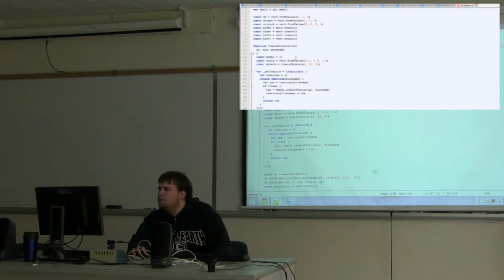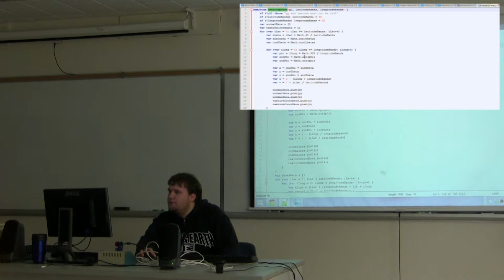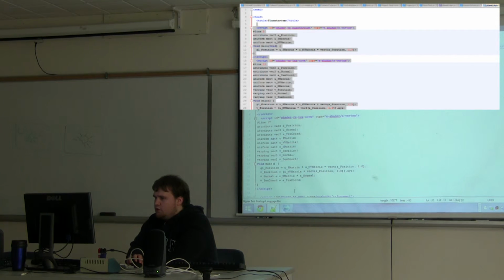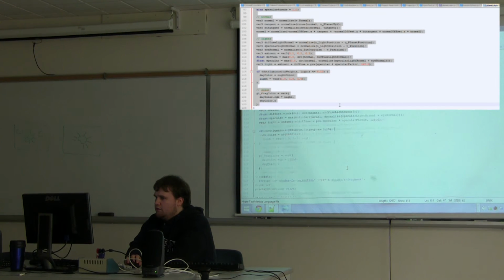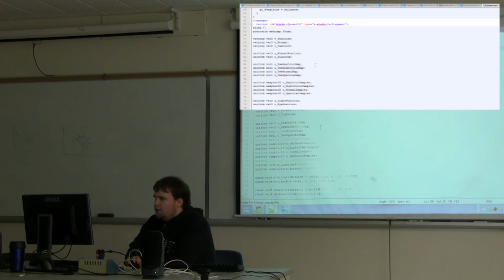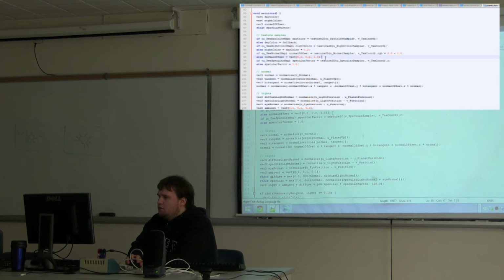WebGL - Planetarium by Yoann Arsenau & Jakob Jakobsen - 3/3 - UNB Computer Graphics CS4735 Fall 2014